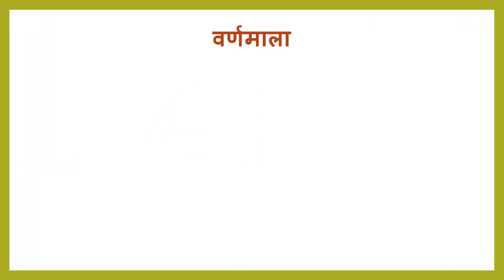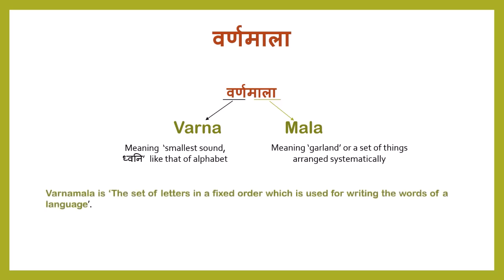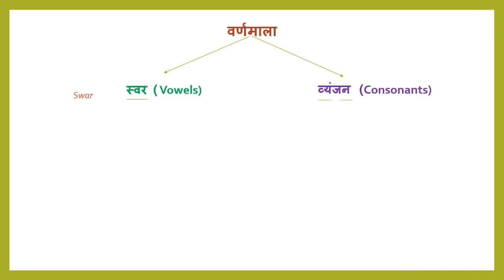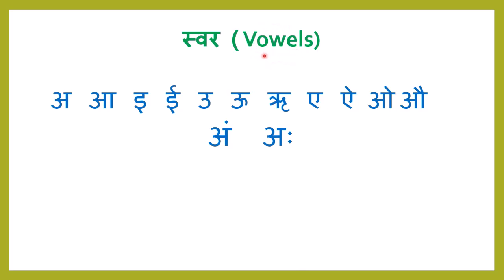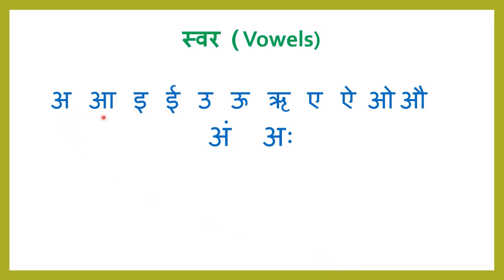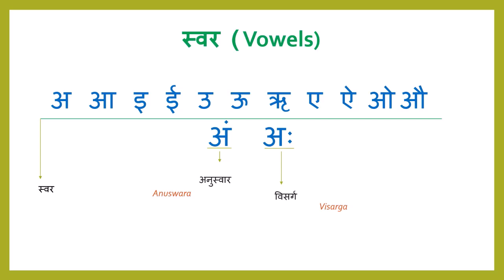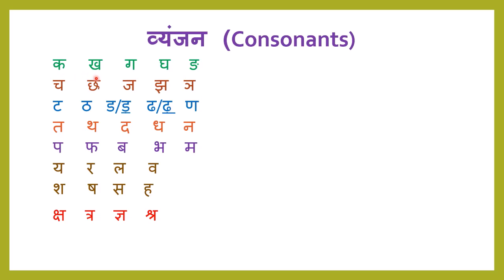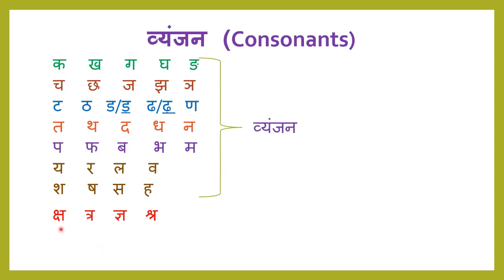varnamala seekhe |वर्णमाला | SWAR | VYANJAN | hindi akshar | hindi alphabets| how many hindi letters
varnamala seekhe |वर्णमाला | SWAR | VYANJAN | hindi akshar | hindi alphabets

This is just the beginning of the reading segment in Journey to Learn Hindi with Neha. Thereafter, we have more chapters and videos in segments of reading, writing, and speaking Hindi.